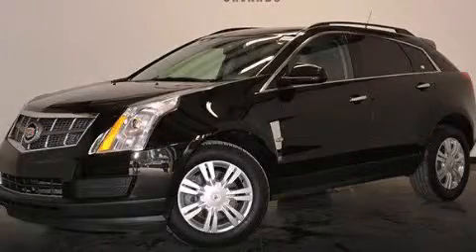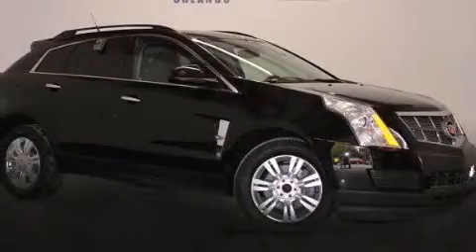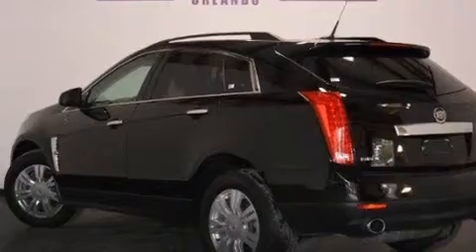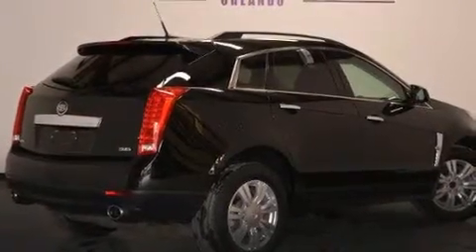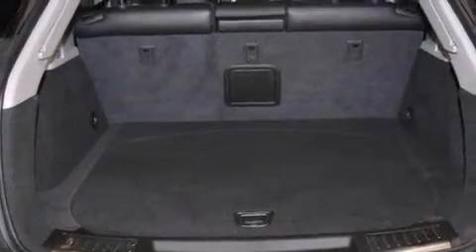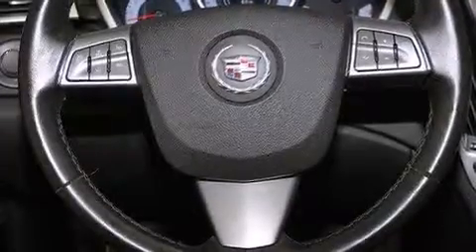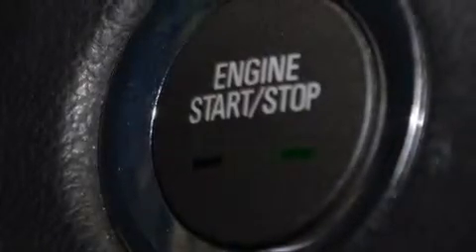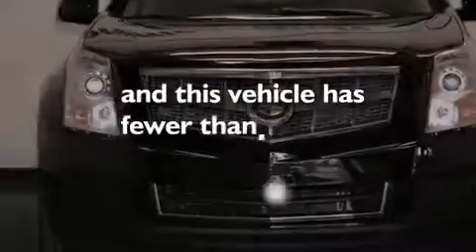2012 Cadillac SRX Orlando FL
We have been honored to serve the Orlando FL area , we promise that your experience at our dealership will exceed your expectations ! Year : 2012 Make : Cadillac Model : SRX Engine : Gas/Ethanol V6 3.6L/217 Trans . : Automatic Exterior : Black Ice Metallic Miles : 49,579 Interior : Black Stock : 83168 OffLeaseOnly Orlando 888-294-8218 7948 Narcoossee Rd Orlando , FL 32822